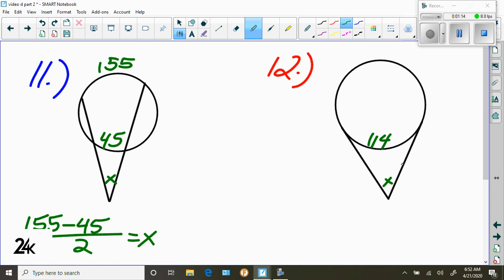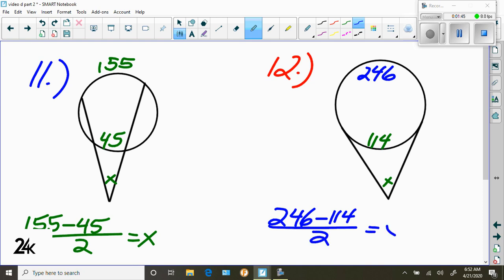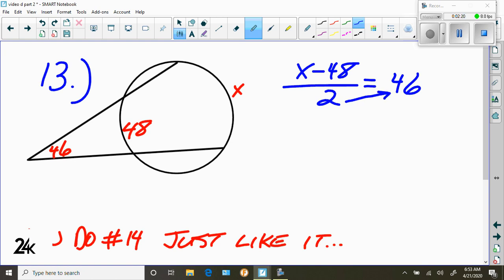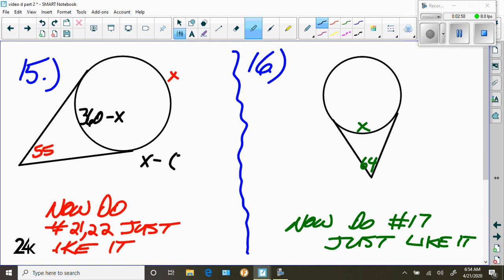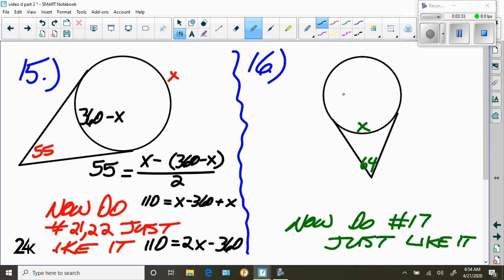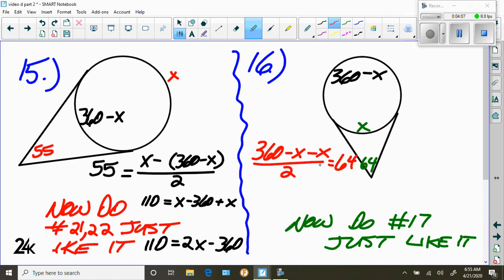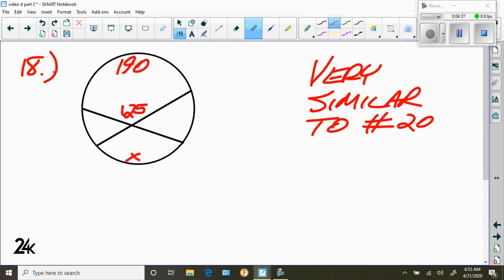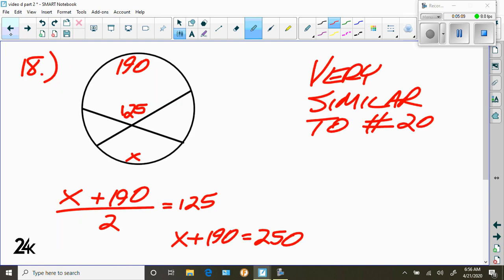April21 Video E part 2